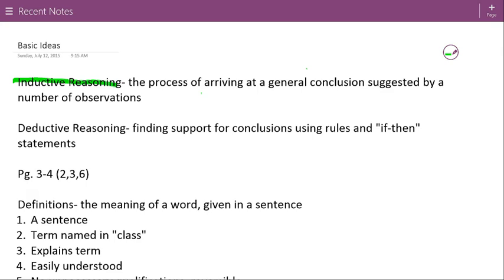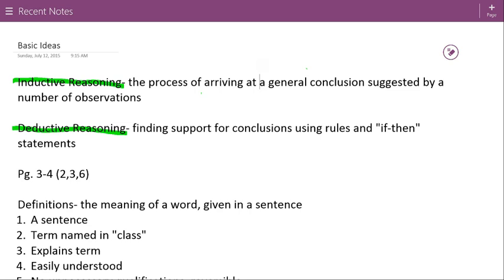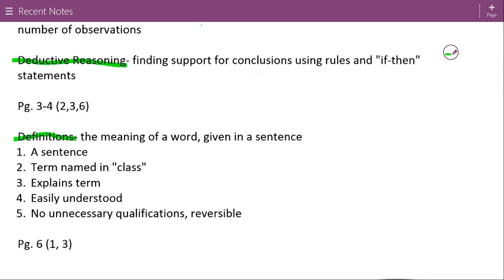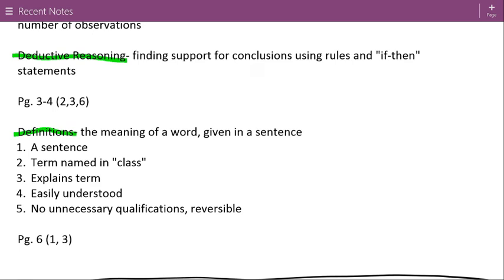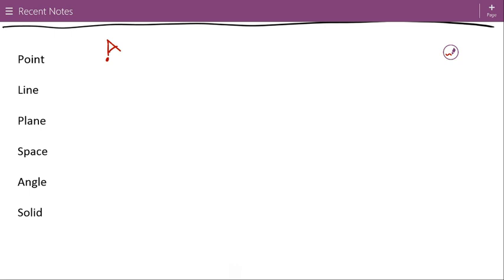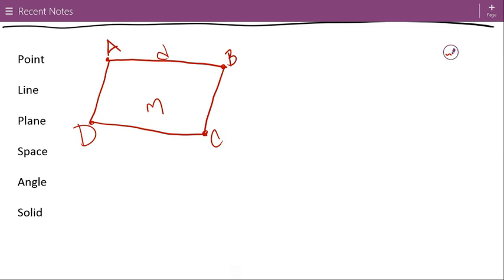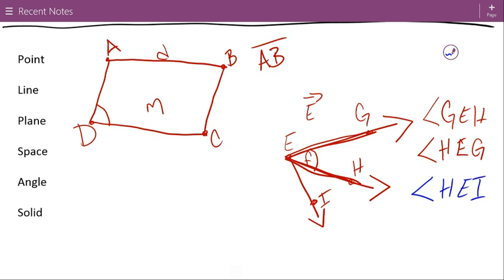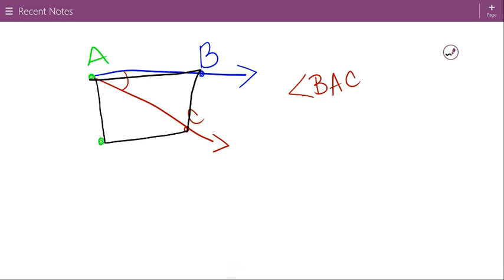BasicIdeas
Let me know about any questions you have!